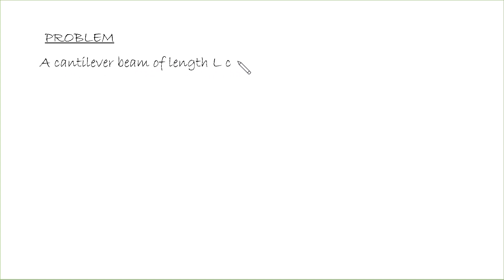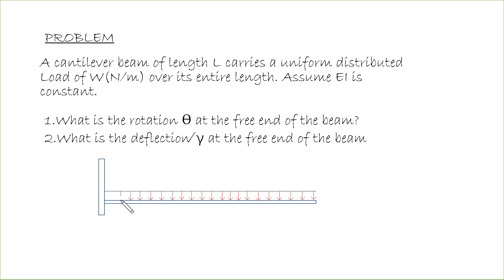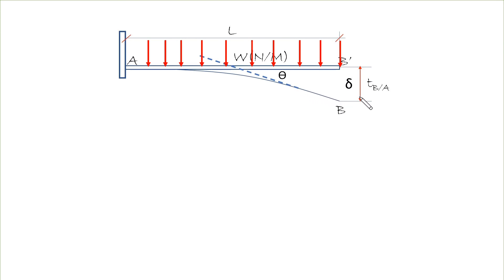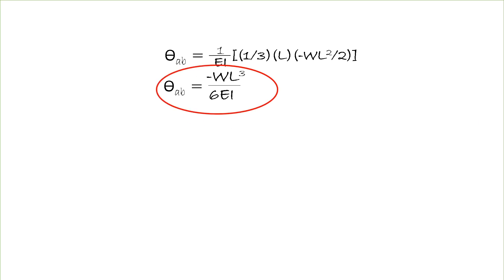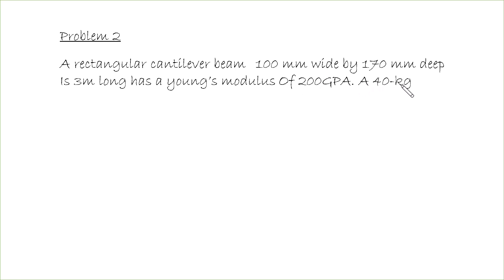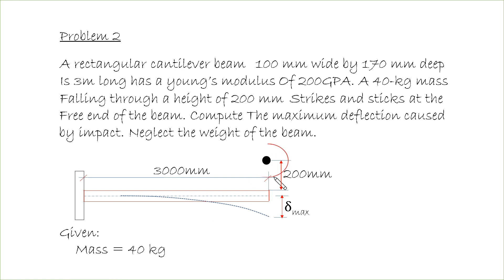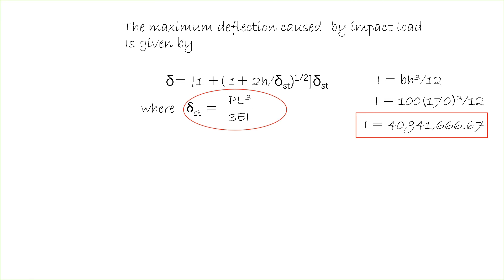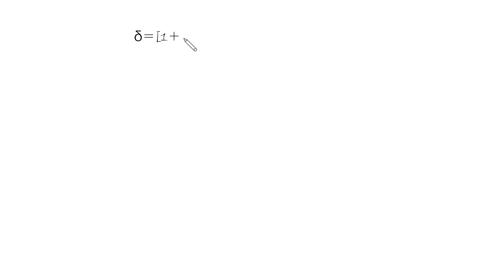HOW TO CALCULATE DEFLECTION DUE TO IMPACT LOAD?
In this video, we will be able to learn to calculate deflection caused by an impact force due to an object.